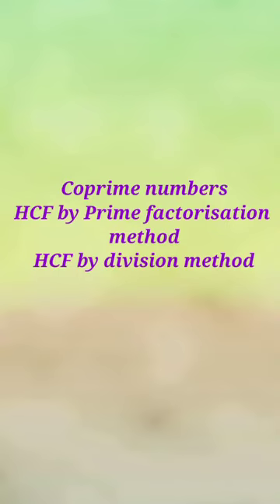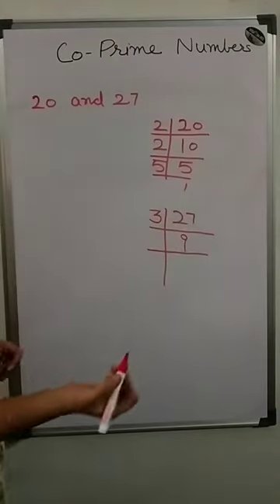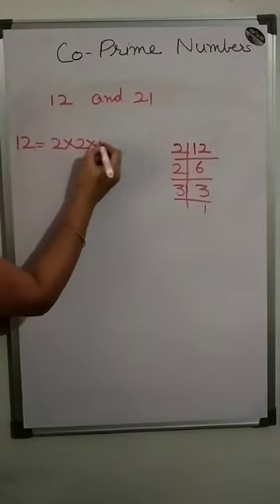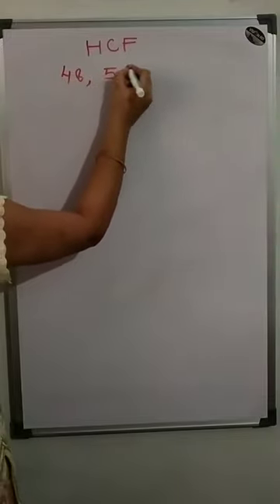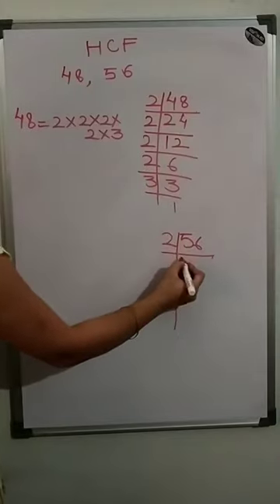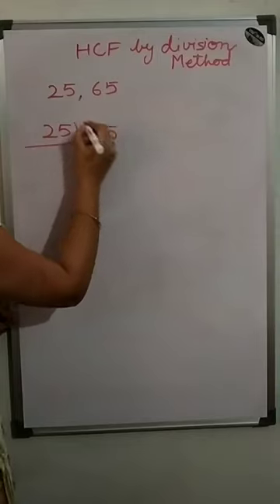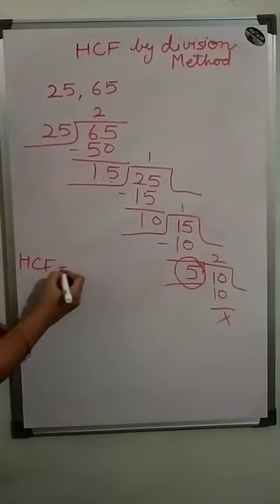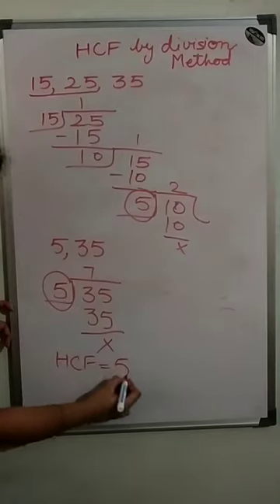|| Coprime Numbers || HCF by Prime Factorisation method || HCF by Division Method ||